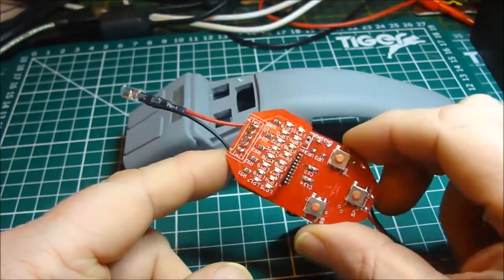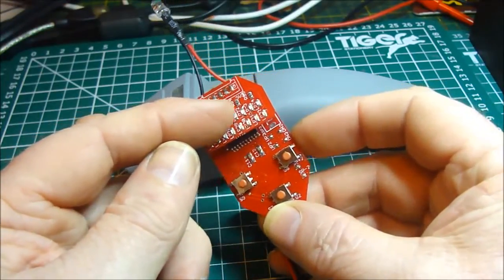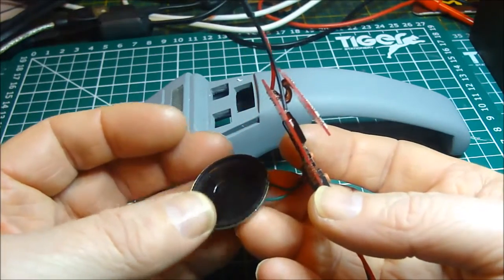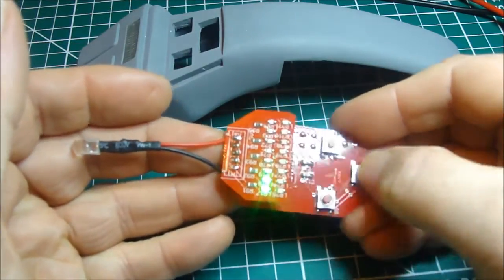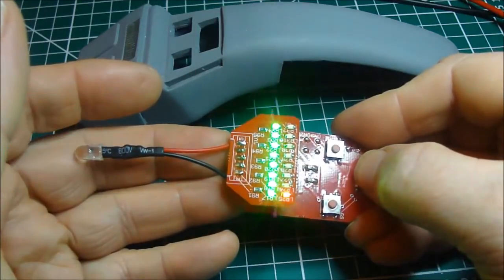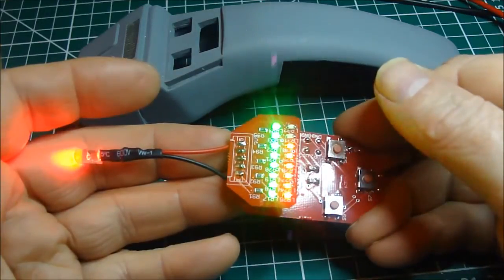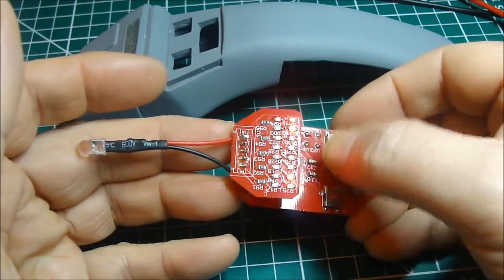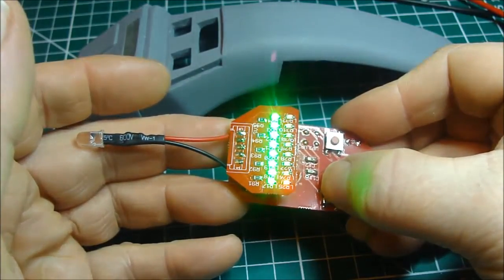GMProps Boomerang Phaser Electronics Upgrade Kit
Demonstration of the GMProps Electronic Upgrade Kit  for a Star Trek Boomerang Phaser.